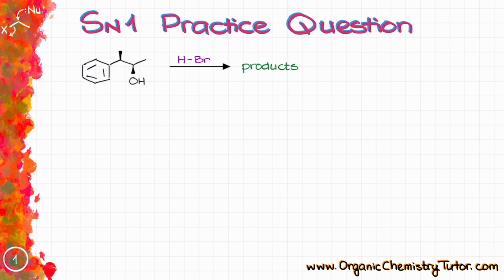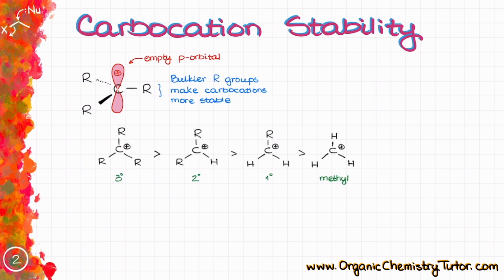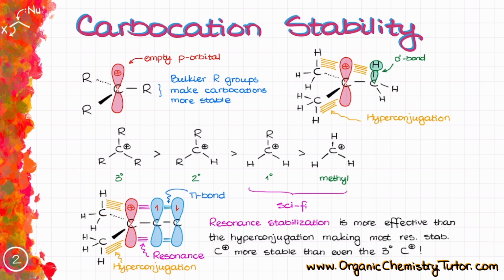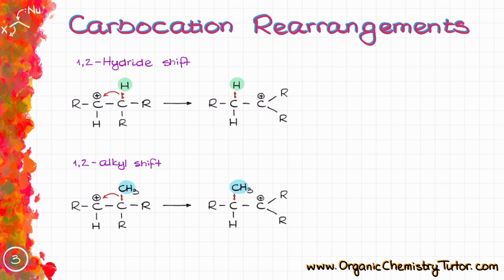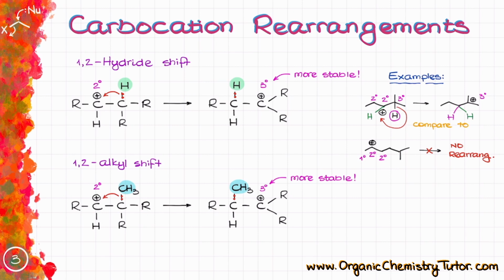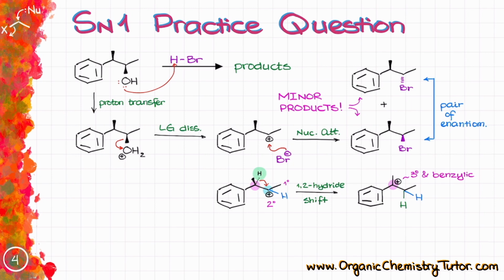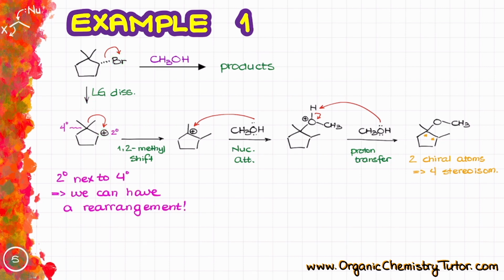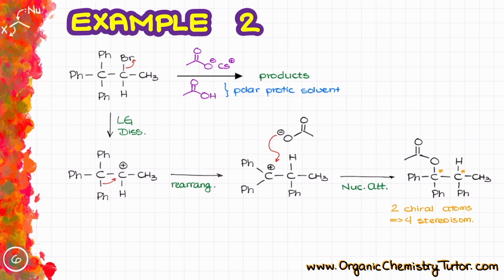Why Your SN1 Product Is Wrong!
In this tutorial we are going to discuss the fundamentals of the carbocation rearrangements in SN1 reactions.

PS: there's an error in the original example: the two unrearranged products should be diastereomers, of course, not enantiomers. And in the last example, there's only one stereocenter, not two.

00:00 Tricky Example
01:04 Carbocation Stability Trends
04:35 What Exactly is the Carbocation Rearrangement?
06:06 Why Do the Carbocation Rearrangements Happen to Begin With?
08:13 Re-Analyzing the Original Tricky Question
10:51 Example 1
12:30 Example 2